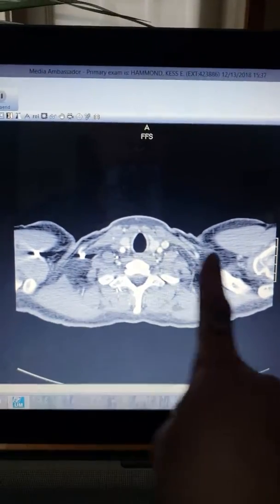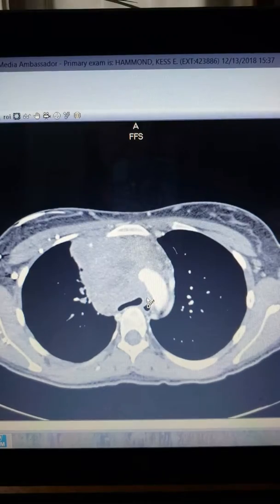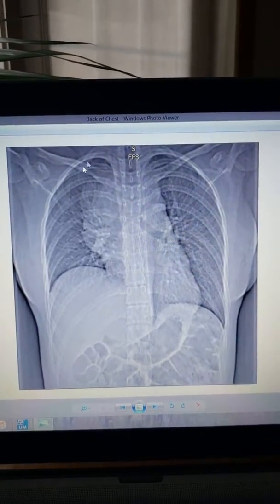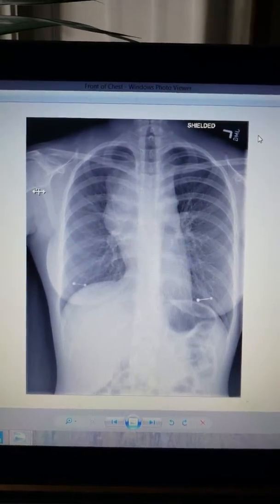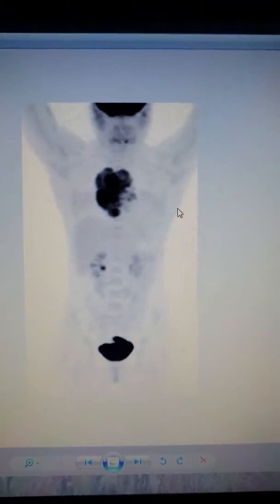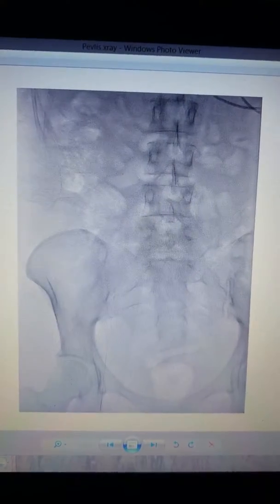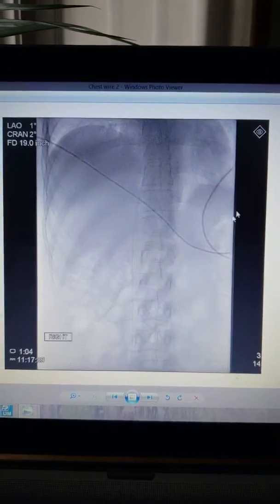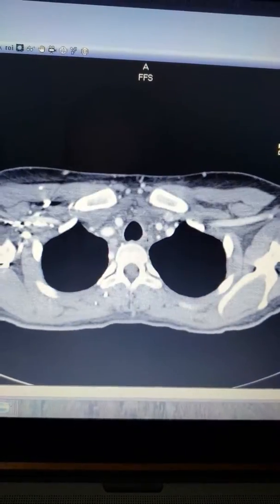LET'S LOOK AT MY INSIDES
Chest scan, PET scan, CT scan, and my very limited knowledge attempting to explain them all.